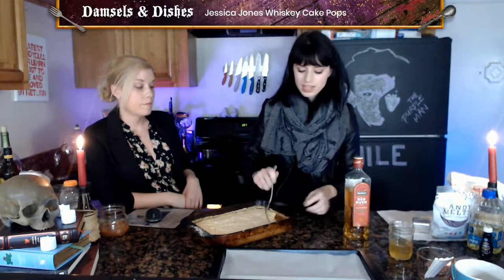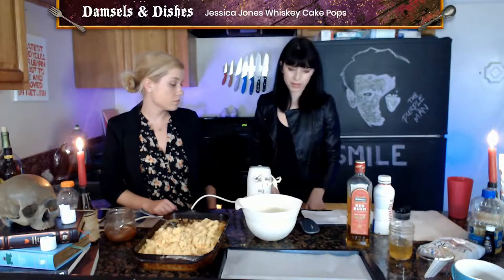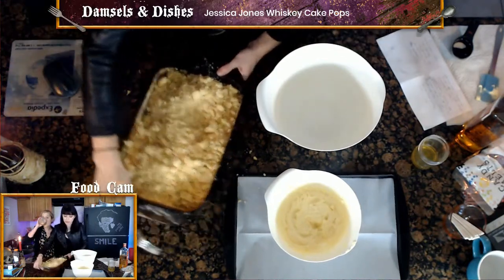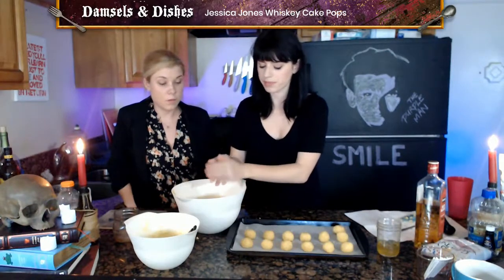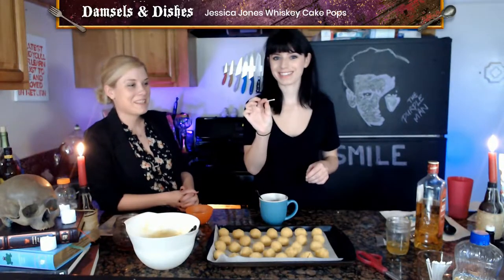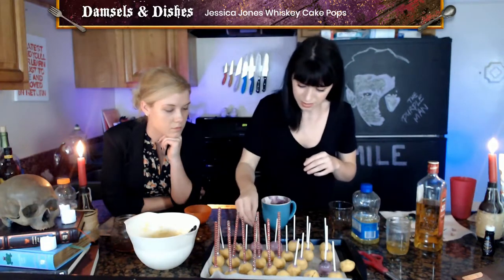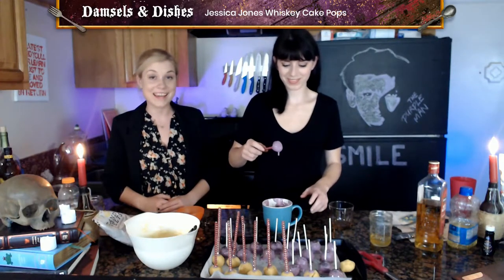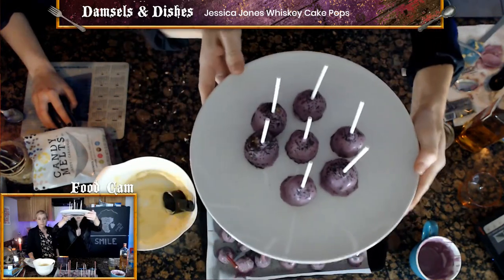Damsels & Dishes: Jessica Jones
Join the Damsels for a live cooking show where they experiment with geeky recipes from fandoms, video games, and more!

RECIPES: Whiskey Cake Pops

Jessica Lynn Parsons @jessicaparsons
Lexcee Riley @lexceeriley